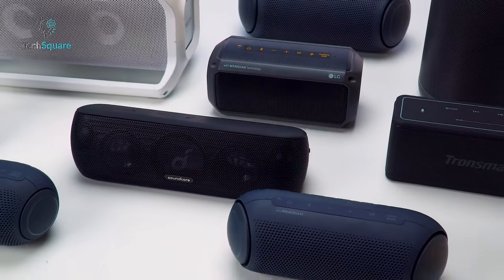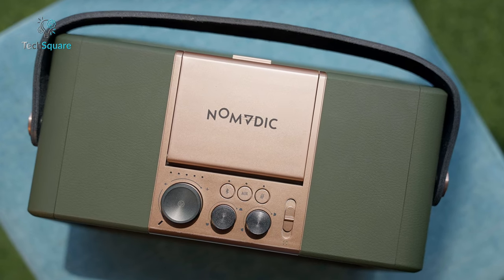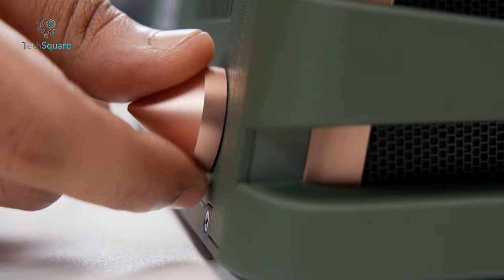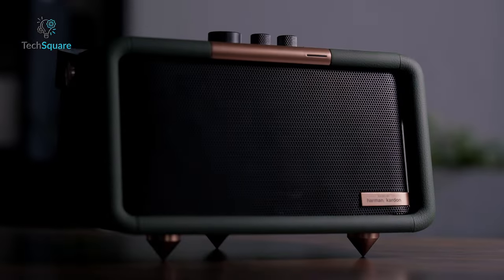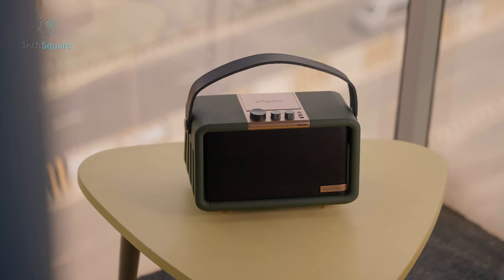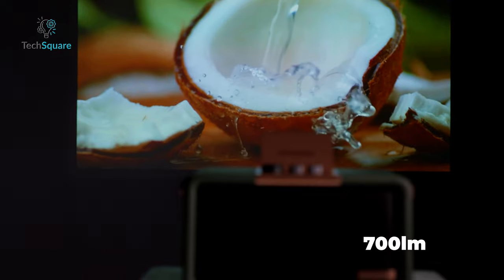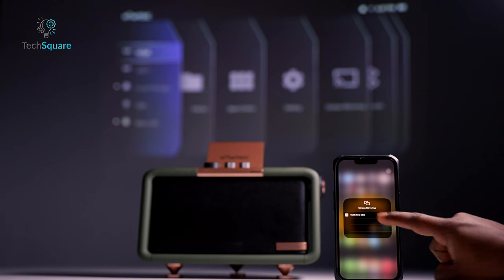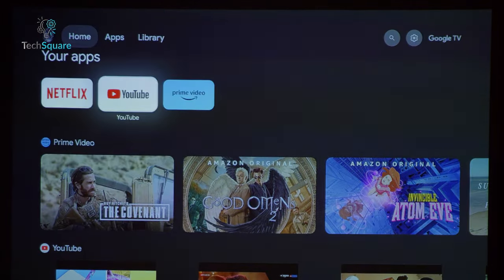NOMVDIC X300 Smart Portable Speaker and Projector - This Is What We Need!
Functioning as both a portable speaker and a projector, the Nomvdic X300 is meticulously crafted to effortlessly cater to various needs. Its versatile design ensures seamless transitions between playing music during a leisurely picnic and enjoying projected movies on a convenient blank wall or even the side of a camper. Today, we are going to talk more about the Nomvdic X300 to find is it worth the money or not.